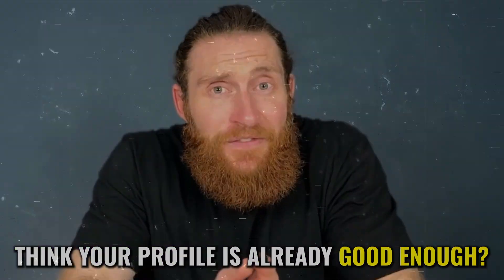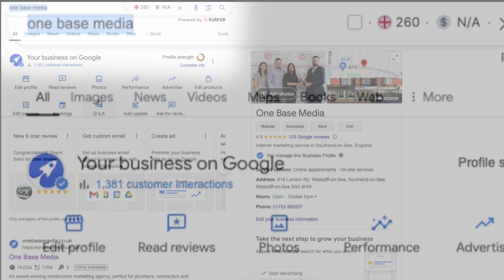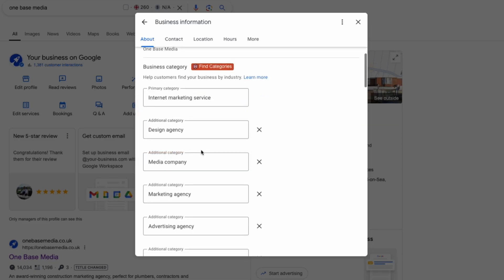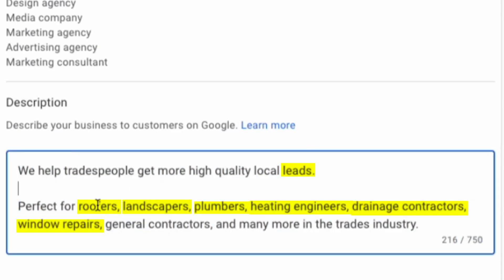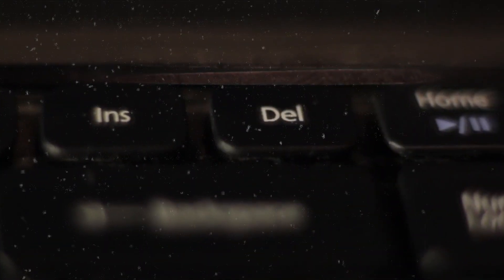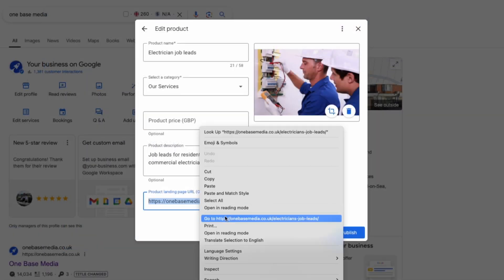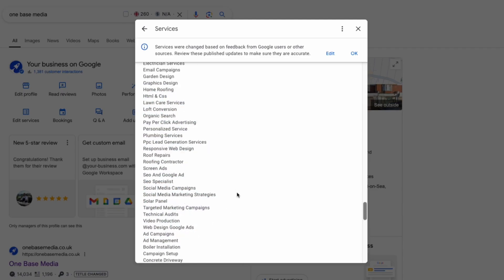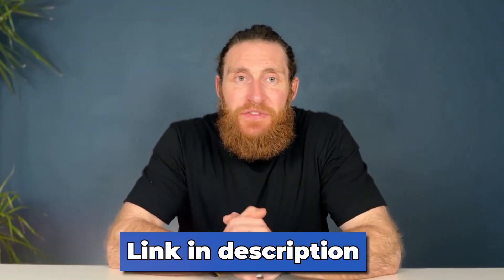100% Optimise Google Business Profile For A Local Agency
How to 100% optimise your Google Business Profile for agencies, coaches and consultants.

In this video, we'll walk you through a step-by-step guide to transforming your Google Business Profile (GBP) into a powerful lead-generation tool! Whether you're a marketing agency, coach, or consultant, you'll learn exactly how to optimise your profile to attract more clients and increase visibility in search results. We cover everything from setting up your business information correctly to advanced strategies for boosting your GBP’s engagement and appeal.

In this tutorial, we’ll cover:

- Setting Up Your Business Details: Get found easily by clients with the right information.
- Category Selection: Choose categories that maximise your visibility in search.
- Service & Product Descriptions: Craft persuasive descriptions that convert.
Optimising Photos & Videos: Showcase your brand and build trust with potential clients.
- Using Google Posts: Engage with your audience and share valuable content.
- Managing Reviews: Tips for collecting and responding to reviews to boost credibility.

By the end of this video, you’ll have a fully optimised Google Business Profile ready to attract and convert new leads!

🚀 Don’t miss out—make sure your GBP is working as hard as you do!

🎬 Watch the video to start generating more leads!

This strategy is perfect for agency owners, coaches, consultants & freelancers that want to expand and grow.